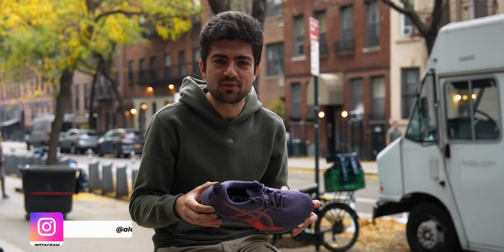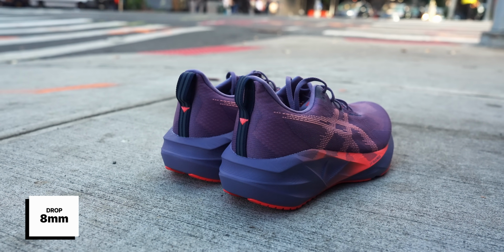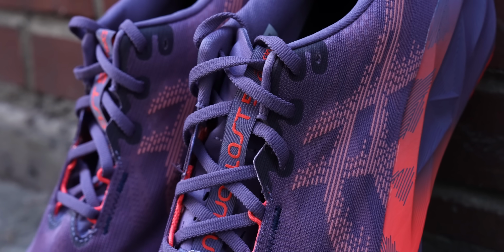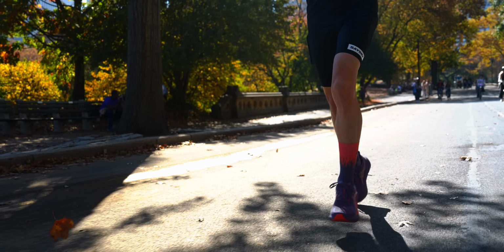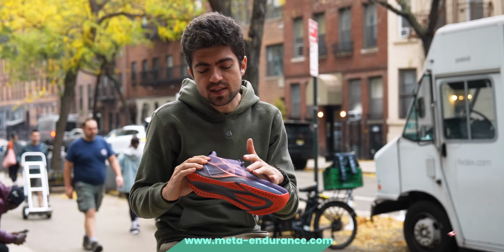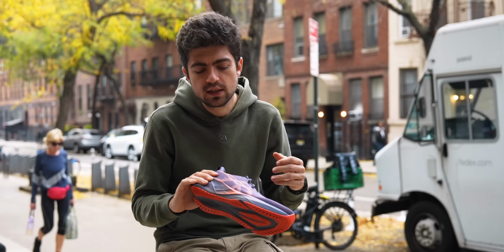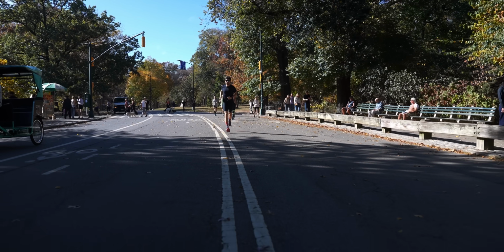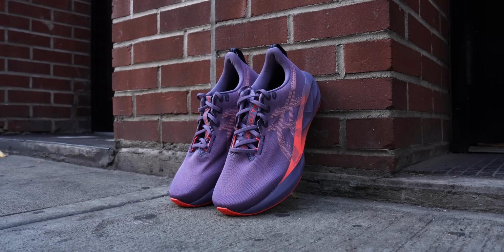ASICS NOVABLAST 5 REVIEW | FUN AGAIN?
Today's video is a first impression review of the new ASICS Novablast 5. This shoe comes with a new FF Blast MAX midsole and a new engineered mesh upper. It is softer and bouncier than before, which makes it more fun. Or does it?